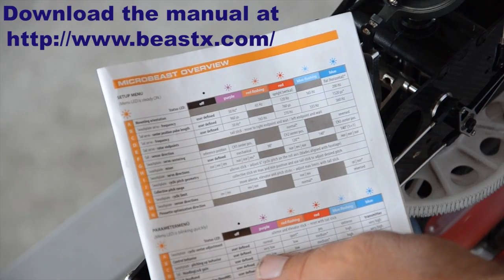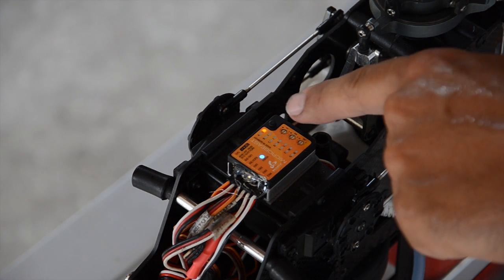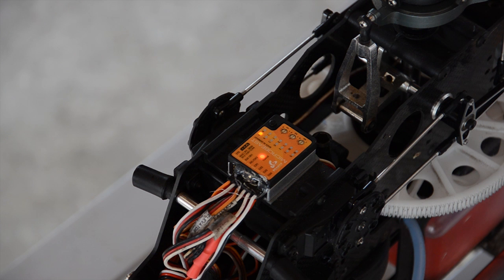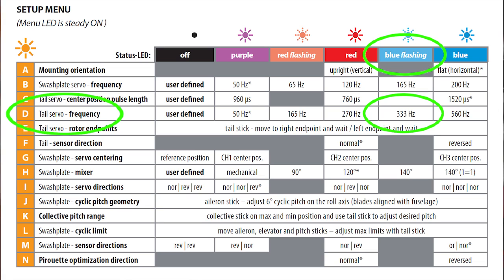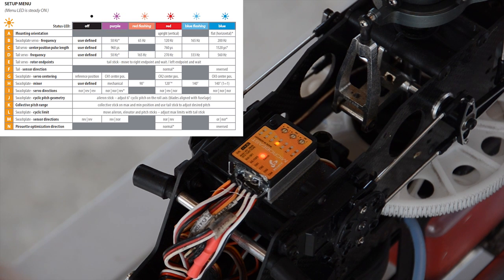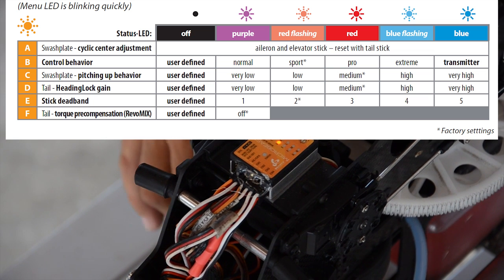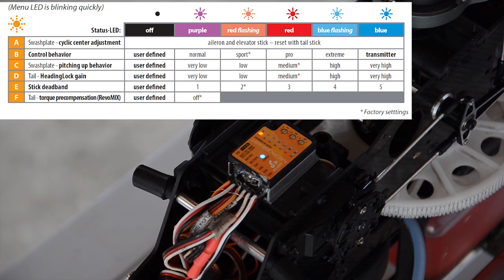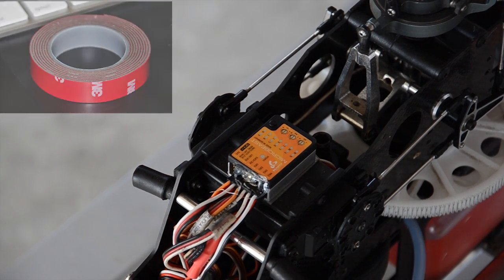Microbeast Flybarless Controller - How easy is it to program?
This is a short video that demonstrates how easy the Microbeast is to program. It is not meant to be a programming guide. The manual is clear and concise and should be read thoroughly.  This unit can be used with virtually any radio system and provides top notch performance. The Microbeast can be found here.